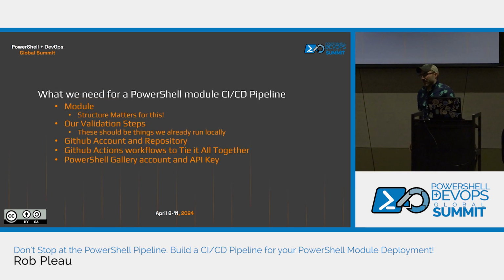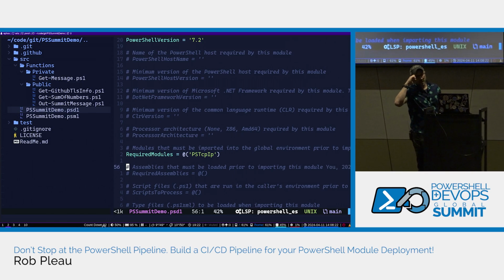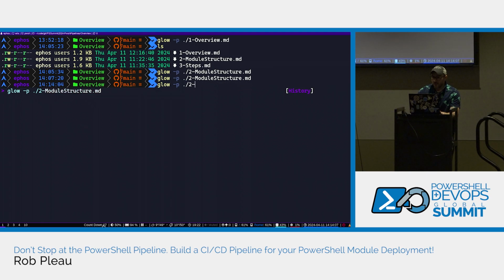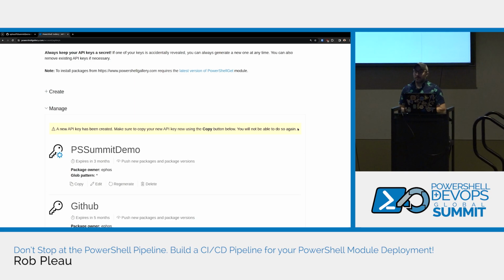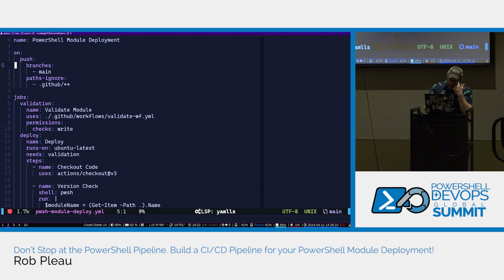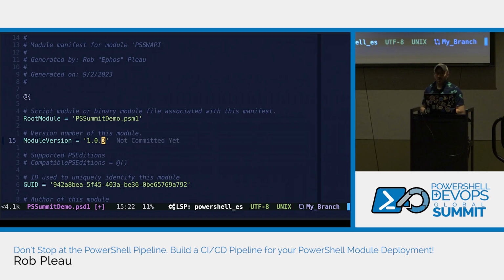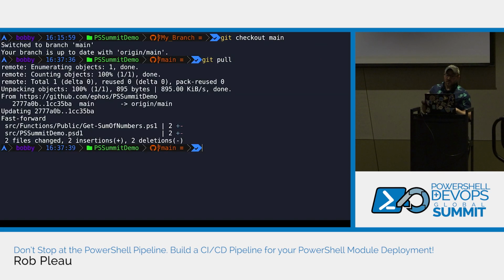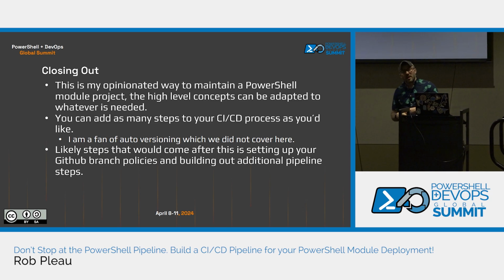Don’t Stop at the PowerShell Pipeline. Build a CI/CD Pipeline for your PowerShell... by Rob Pleau